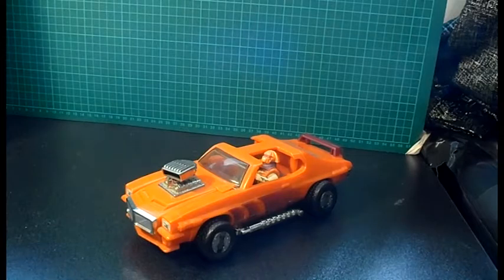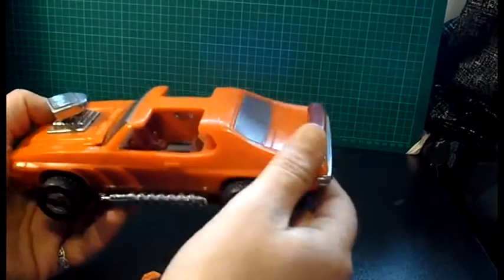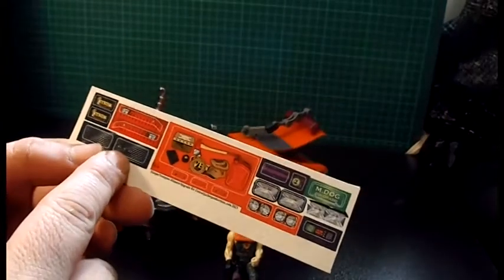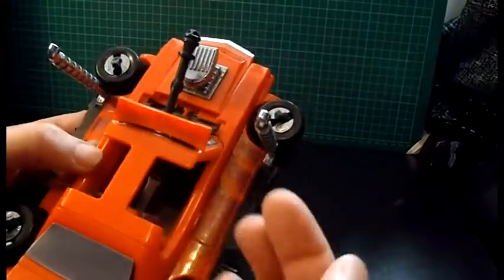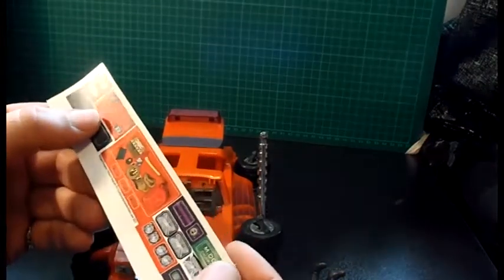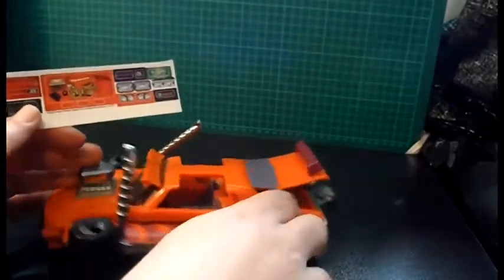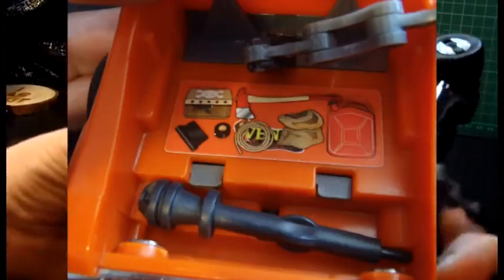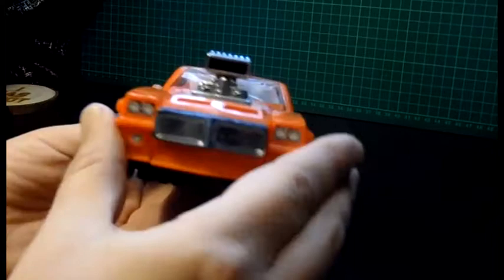MASK Stinger Scorpion Ultimate Upgrade Project Straitjacket Productions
Reveal and designer's walkthrough of the MASK Stinger/ Scorpion Ultimate Upgrade Kit! Full redraw and redesign includes new GTO decals, dash details, new lights and reg plate.